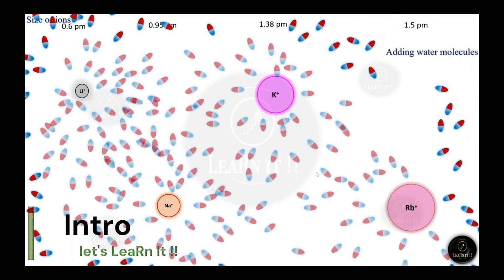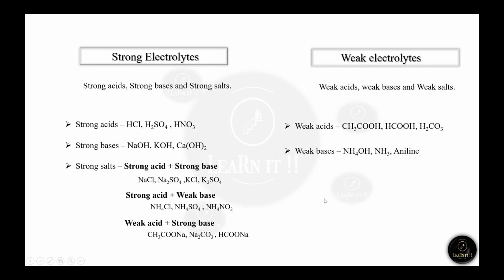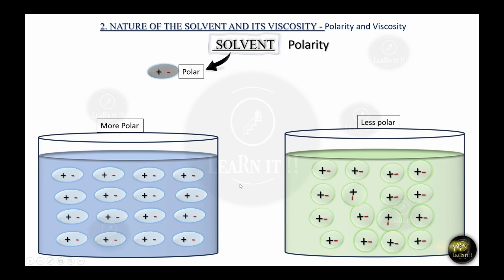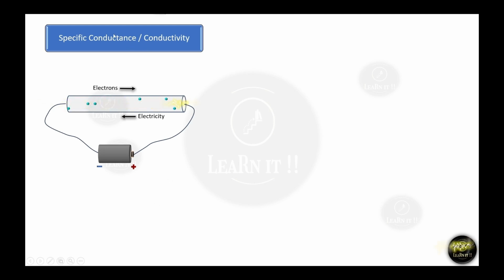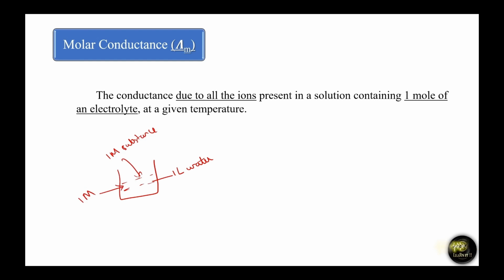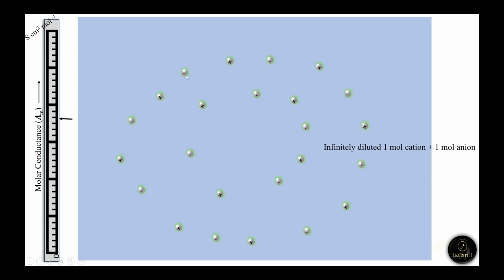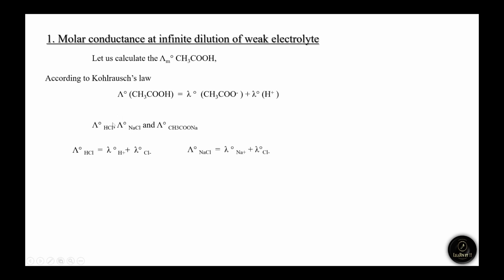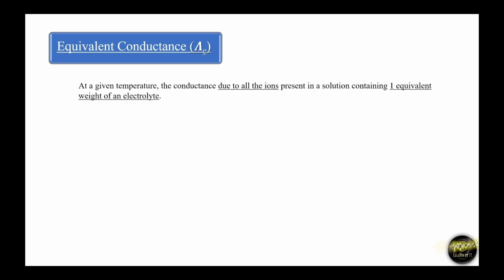Electrolytic cell II - Complete animation -Electrolyte - conductance- types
This animated video contains,
Electrolytes and Non electrolytes
types of electrolytes
Metallic and electrolytic conductance
Factors affecting electrolytic conductance
Types of electrolytic conductance
Specific, Molar and Equivalent conductance and their variation with dilution
Debye-Huckel-Onsager's equation
Kohlrausch's law and application